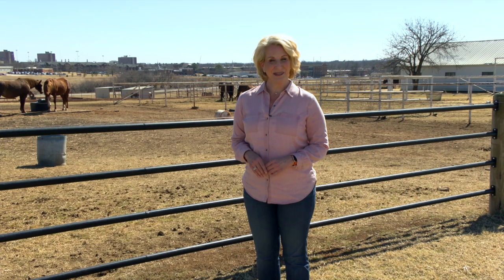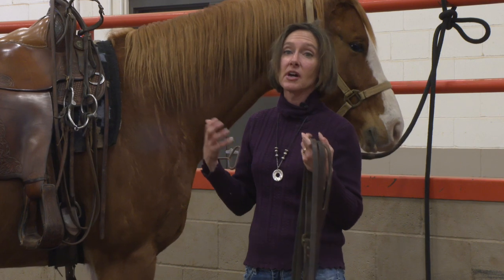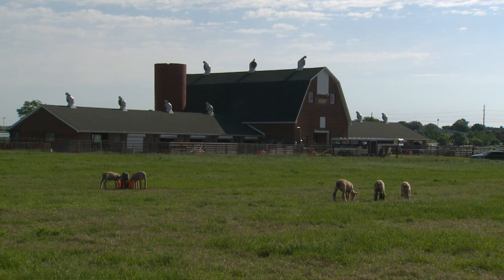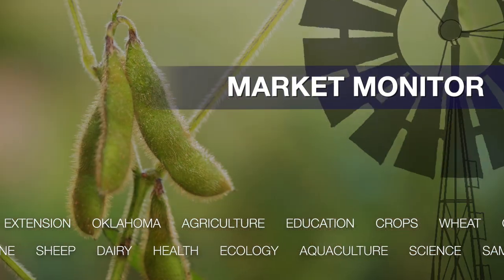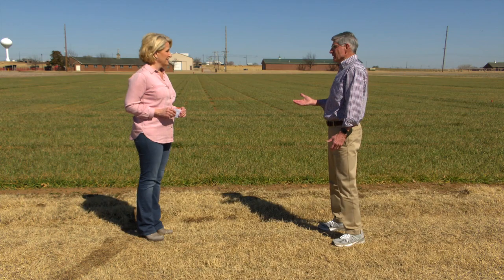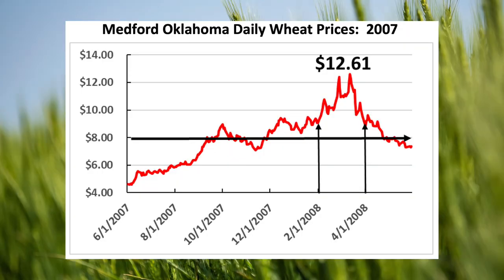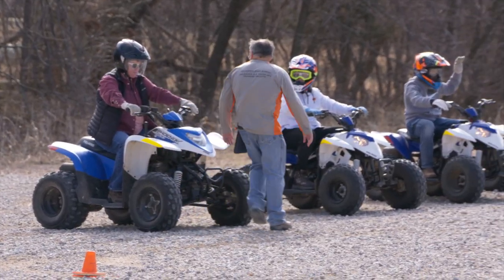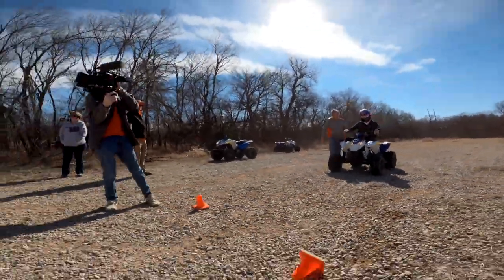SUNUP - March 5, 2022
This week on SUNUP:

00:00 Kris Hiney, OSU Extension equine specialist, compares snaffle bits to curb bits.

04:57 Barry Whitworth, OSU Extension veterinarian, has tips for a successful spring lambing season.

08:04 Wes Lee, OSU Extension Mesonet agricultural data specialist, says Oklahoma’s soil moisture map looks like it’s from two different states. Gary McManus, state climatologist, is optimistic when he looks at the March precipitation outlook.

12:21 Kim Anderson, OSU Extension grain marketing specialist, analyzes the impact of the Ukraine/Russian war on crop prices.

19:04 Mark Johnson, OSU Extension beef cattle breeding specialist, has advice on weighing genetics options when selecting a bull.

23:48 Finally, we spend the day in Logan County at the 4-H/Farm Bureau ATV Safety Facility. The program recently won a national award as one of the most innovative new initiatives in the Farm Bureau organization.

Join us for SUNUP:
Saturday at 7:30 a.m. & Sunday at 6 a.m. on OETA-TV

Show 1436